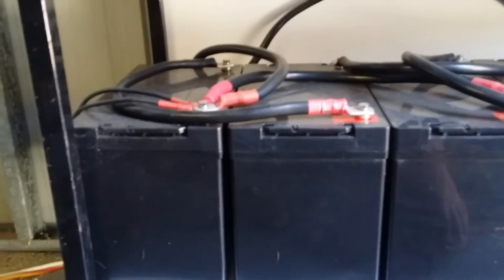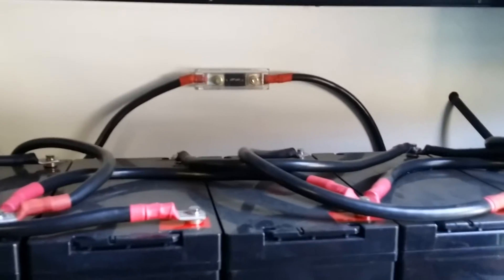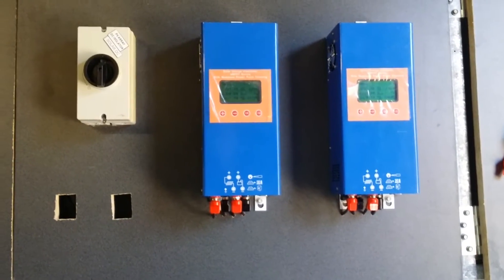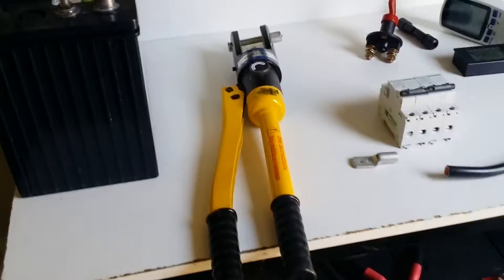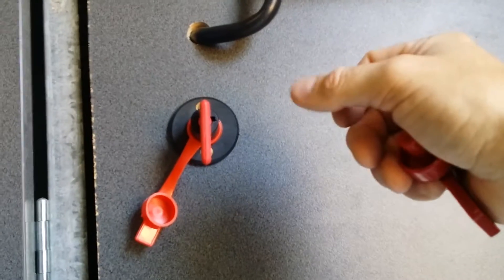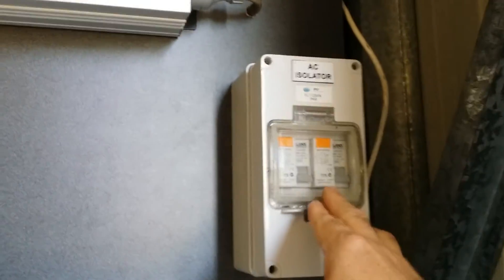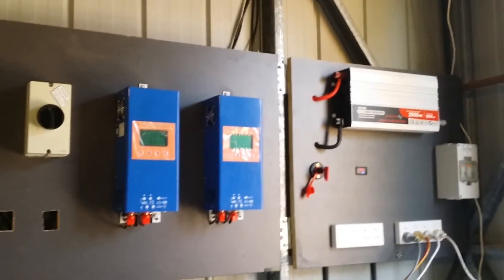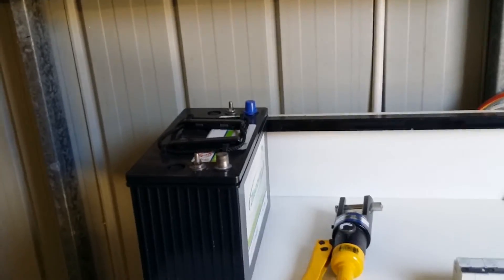Tour of diy solar panel and battery bank system and explanation of components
Here is a brief explanation of all the components I used in my diy solar panel and battery bank system. If you have any questions please leave them in the comments section.